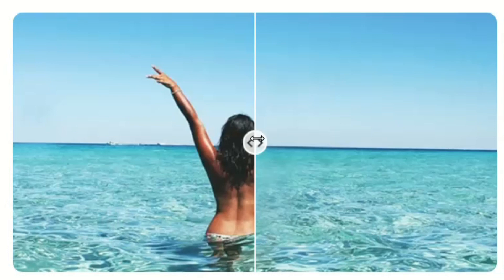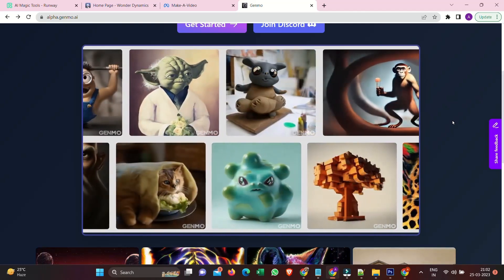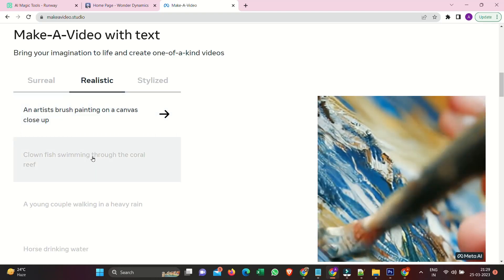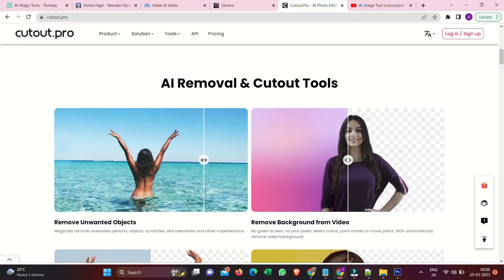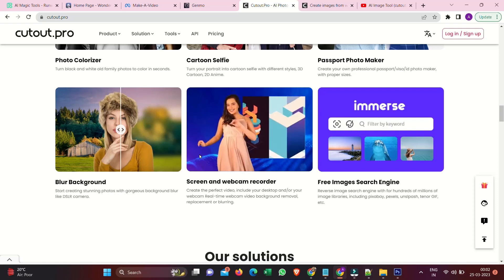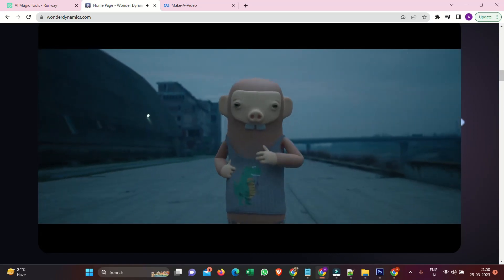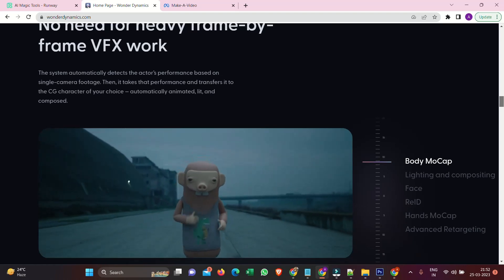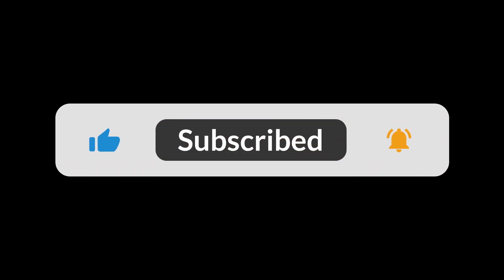Unlock the Future with AI Tools! Best AI Tools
Are you interested in unlocking the potential of AI? If so, then you'll want to check out these amazing AI tools!

In this video, we'll be discussing some of the best AI tools available on the market today. From computer vision to natural language processing, these tools will help you to use AI in your business or research projects. So whether you're a business owner or researcher, make sure to check out these amazing tools!

By the end of this video, you'll have a good understanding of the top AI tools that can help you leverage the power of artificial intelligence in your projects and work. So, sit back and enjoy our best 5 AI tools of 2023!

Timestamps:
00:00 - Intro
00:17 - RunwayML
01:10 - Genmo AI
02:12 - Make-A-Video
04:30 - Cutout ai
07:30 - Wonder Studio